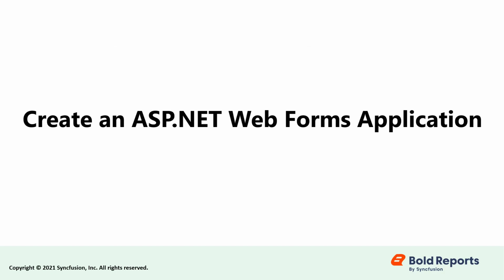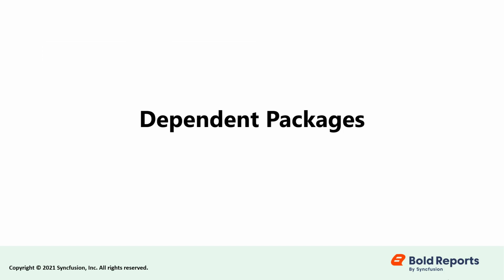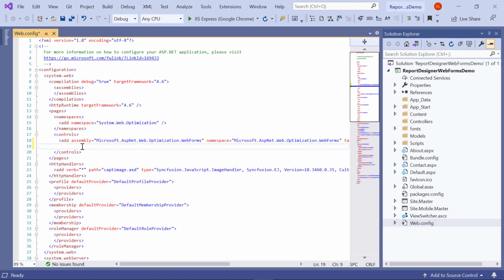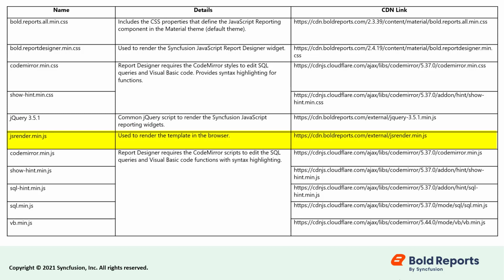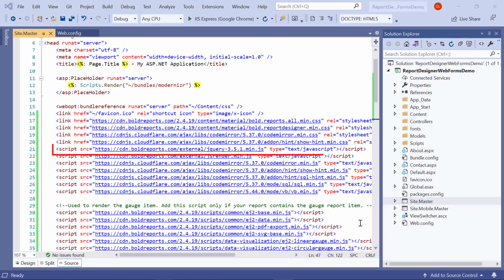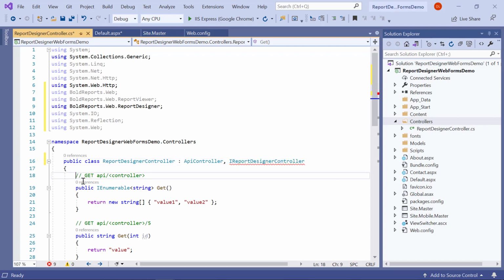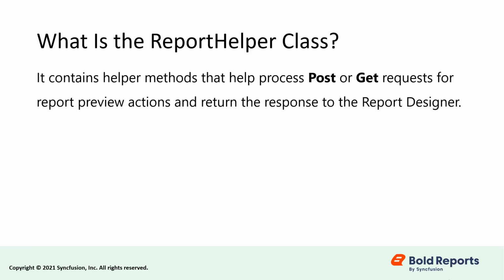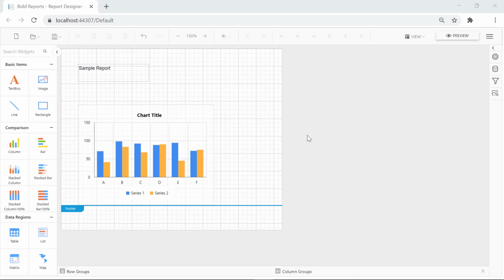Add Report Designer Component to an ASP.NET Web Forms (Classic) Application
In this video, you will learn how to add the Report Designer to an ASP.NET Web Forms application using Bold Reports.

What is Report Designer?
The Report Designer is a web-based WYSIWYG reporting tool used to create and edit RDL and RDLC reports. It comes with a wide range of report items to transform data into meaningful information and quickly build business reports.

Bookmark Details:
[00:00] Introduction
[00:41] Create an ASP.NET WebForms Application
[01:24] Install NuGet Packages
[03:44] Reference Scripts and Theme
[06:47] Add Report Designer Control
[07:04] Configure Web API
[09:30] Add Routing Information
[09:59] Add Service URL
[10:16] Run the Application